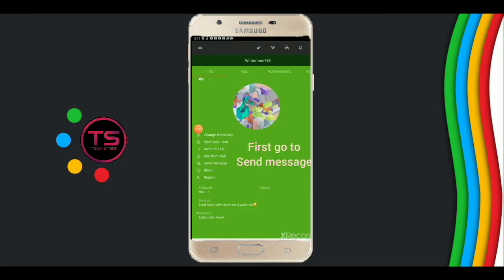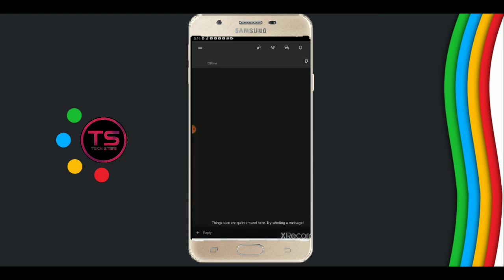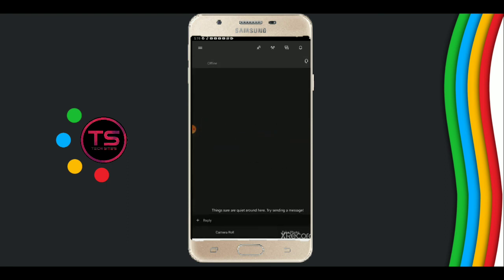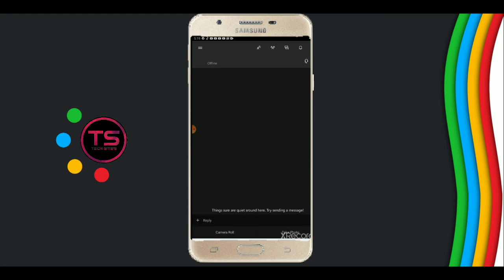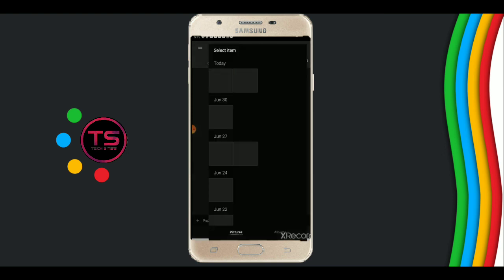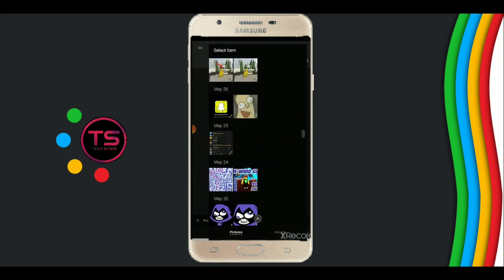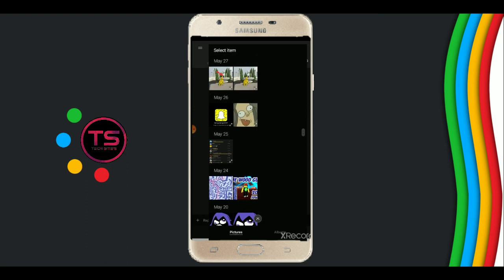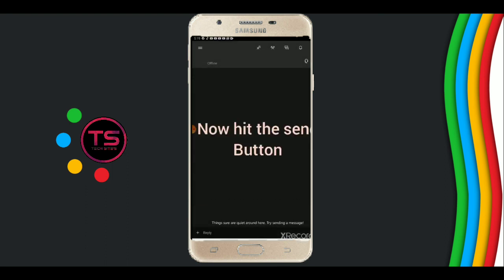how to send pictures on xbox app | send pictures on xbox app 2020 / iPhone / android / xbox one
how to send pictures on xbox app
how to send pictures on xbox app iphone, how to send pictures on xbox app, how to send pictures on xbox app on ipad, how to send pictures on xbox app android, how to send pictures on xbox app pc

Hey What's Up Guys I'm Back Here With Another Video So Today i'm explain that how to send pictures on xbox app 🤔

If you like this video please give me a favor todo all of this thing please Thank You👇👇👇👇👇

1 LIKE = My Motivation❤️
1 SHARE = My Happiness❤️
1 COMMENT = My Reliever❤️
1SUBSCRIBE = My Energy❤️

Hope you Enjoy all of my video